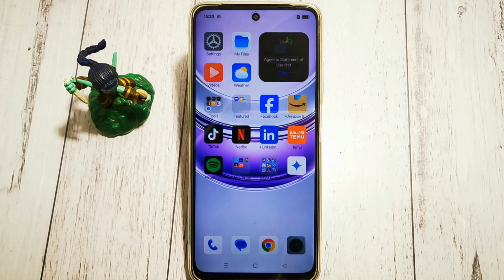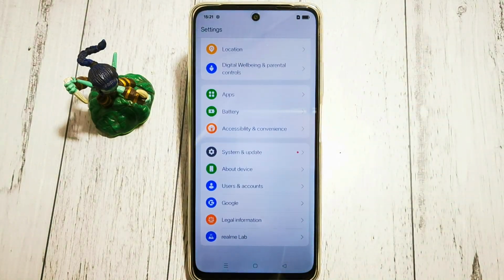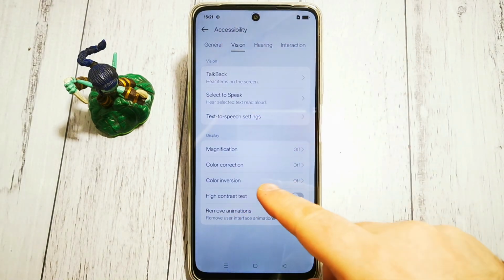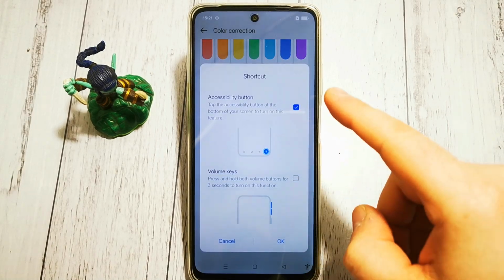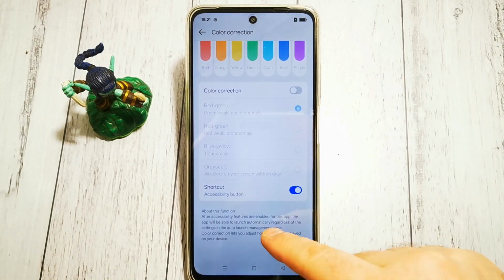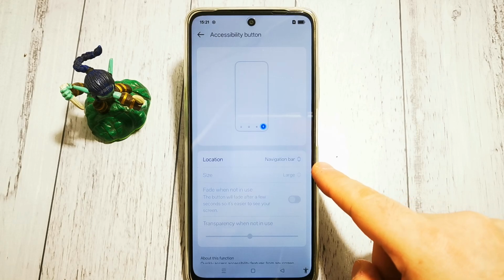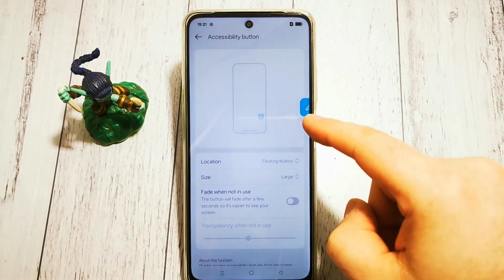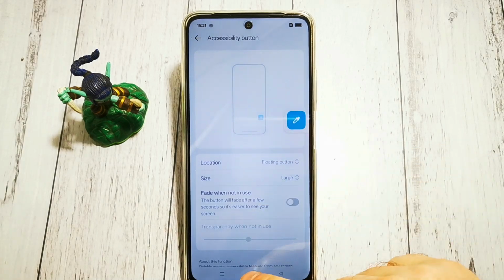❌ How to Turn Off Floating Shortcut Button for Color Correction on Realme 14x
If you no longer need the floating shortcut button for Color Correction, you can easily disable it on your Realme 14x. This guide explains how to remove the on-screen button and restore a clean display.

Steps to Turn Off Floating Shortcut Button for Color Correction on Realme 14x:

Select Accessibility.

Tap Color Correction.

Disable Floating Shortcut:

Tap Accessibility Shortcut.

Turn off Use Accessibility Shortcut or switch to a different shortcut type.

The floating button will immediately disappear from the screen.

Important Notes:
Screen Cleanup: Disabling the floating button keeps your display uncluttered.
Reversible: You can enable the floating shortcut again anytime using the same menu.